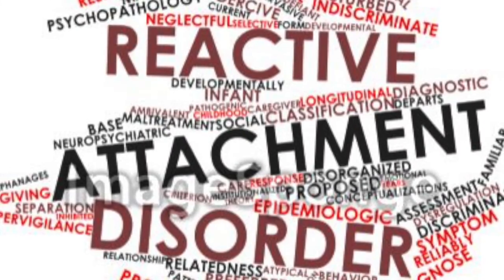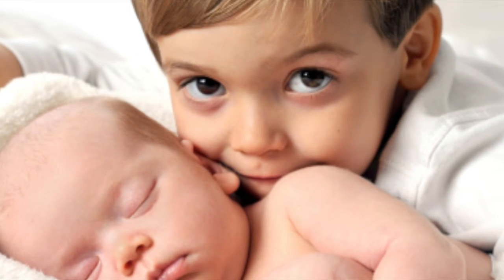Reactive Attachment Disorder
This video is about Reactive Attachment Disorder